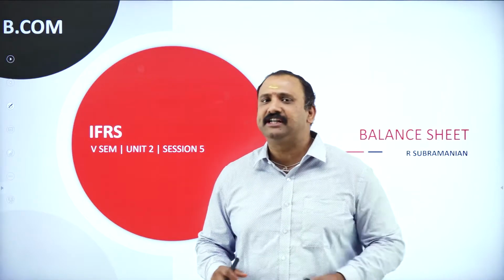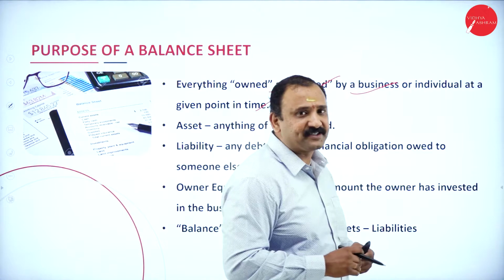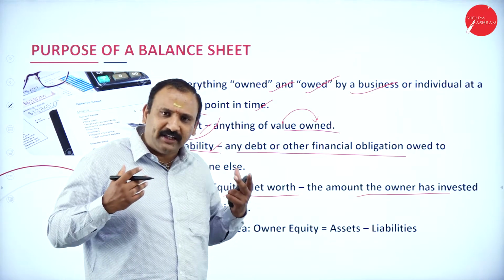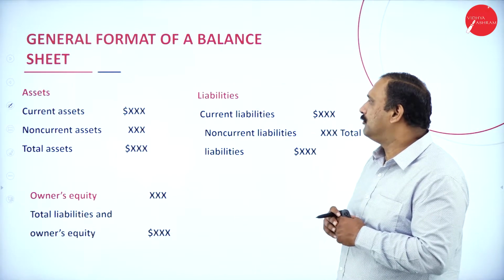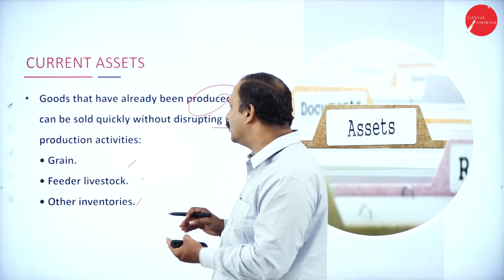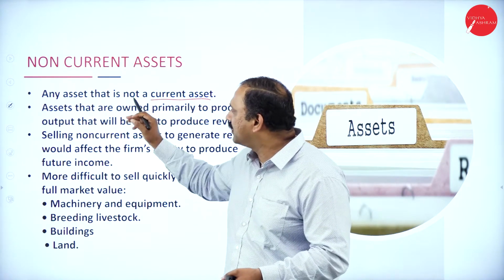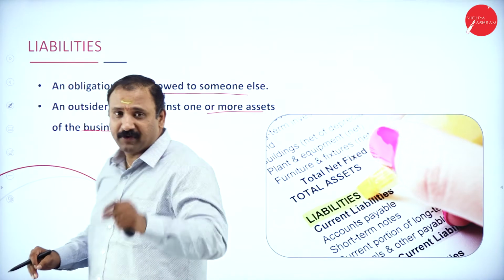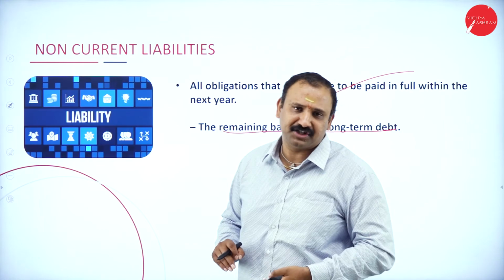DAY 11 | IFRS | V SEM | B.COM | BALANCE SHEET | L5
Course : B.COM
Semester : V SEM
Subject : INTERNATIONAL FINANCIAL REPORTING STANDARDS
Chapter Name : BALANCE SHEET
Lecture : 5